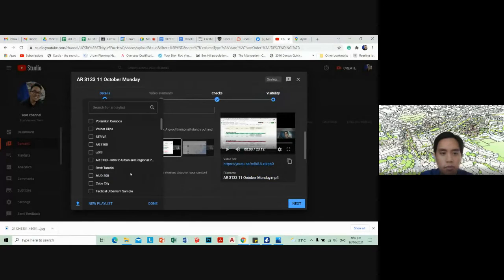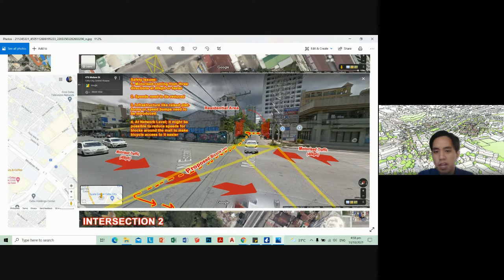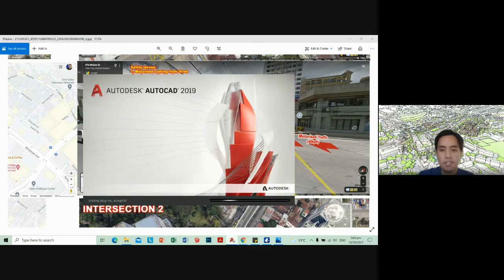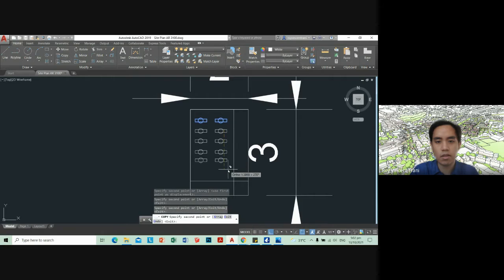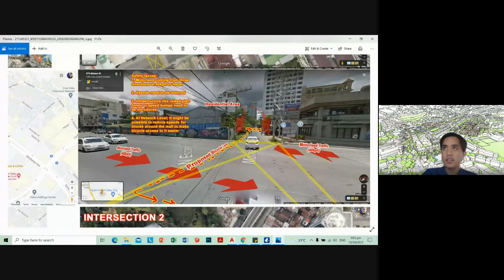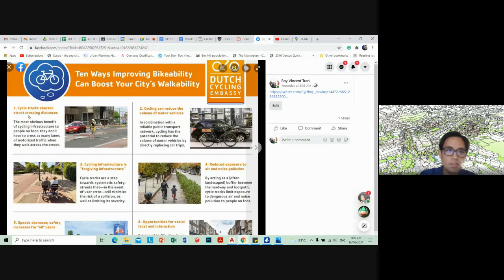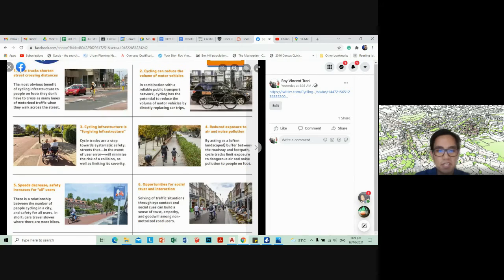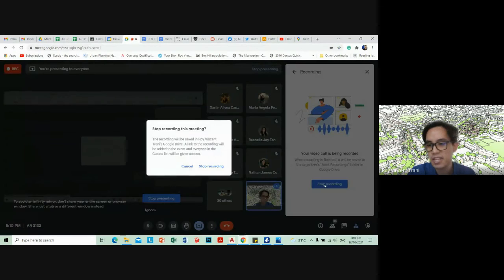Traffic Congestion and Walkability